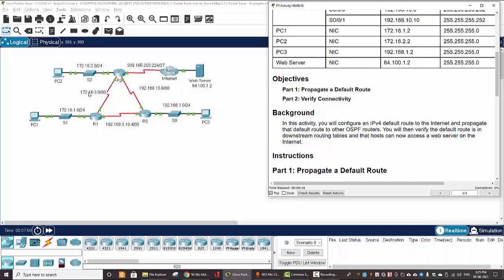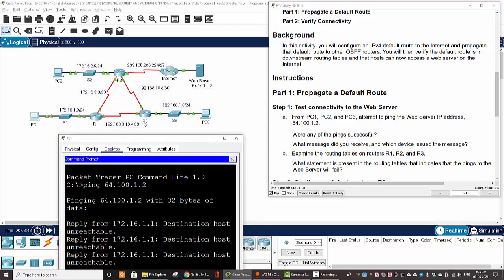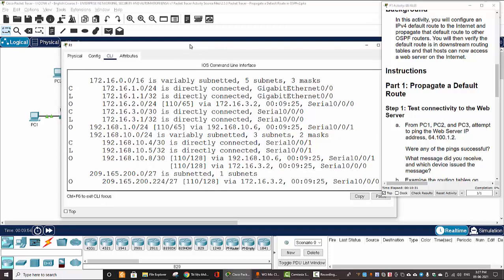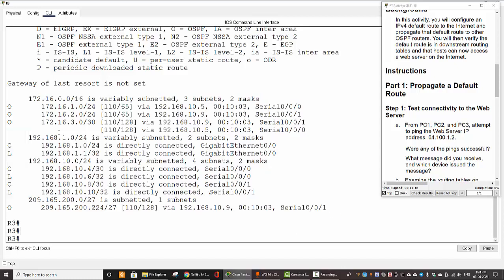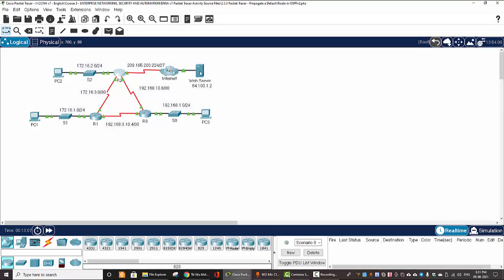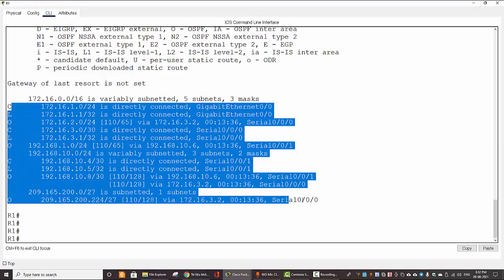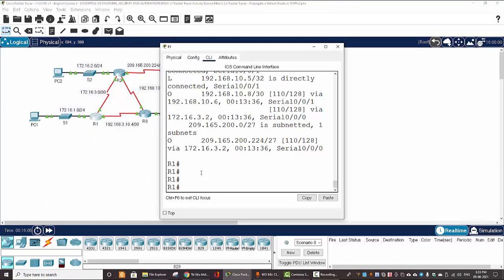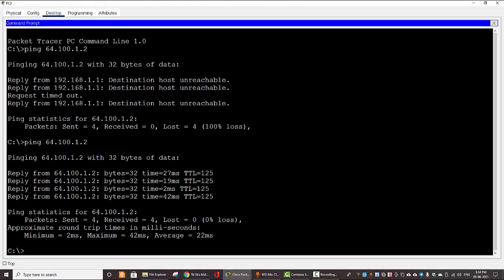2.5.3 Packet Tracer - Propagate a Default Route in OSPFv2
In this activity, you will configure an IPv4 default route to the Internet and propagate that default route to other OSPF routers. You will then verify the default route is in downstream routing tables and that hosts can now access a web server on the Internet.